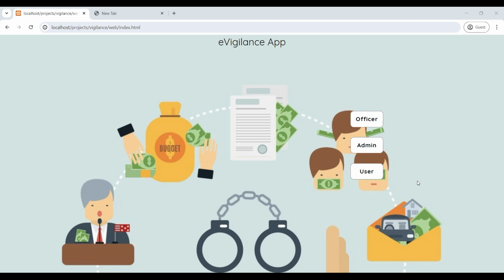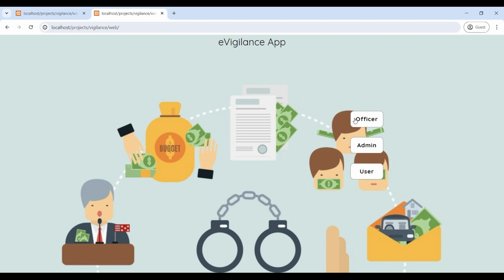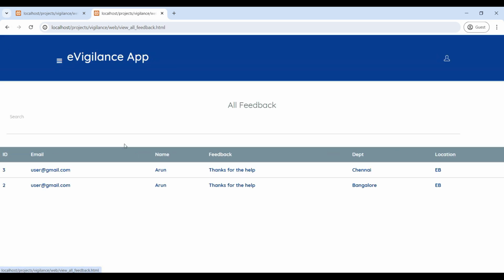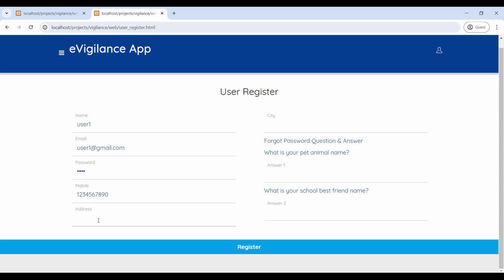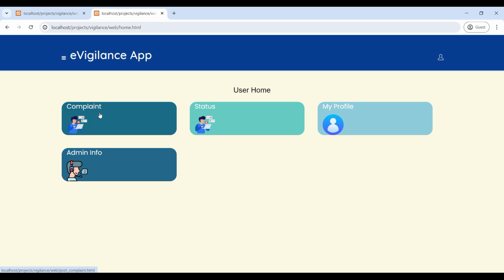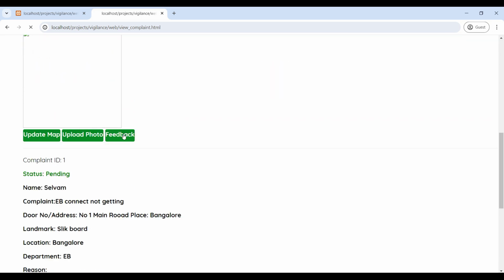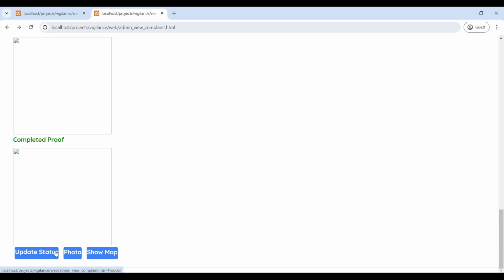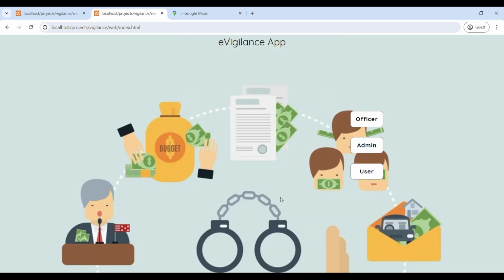e-Vigilance Complaint Management System in Using PHP MySQL Web Application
Welcome to our detailed tutorial on the Evigilance PHP MySQL Project!  In this video, we take you through a complete walkthrough of the Evigilance project, demonstrating how to harness the power of PHP and MySQL to build a dynamic and robust web application. Perfect for both beginners and experienced developers, this guide will help you master the Evigilance project.